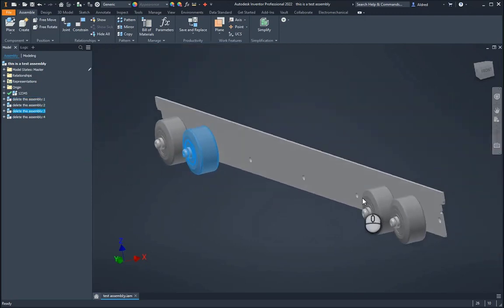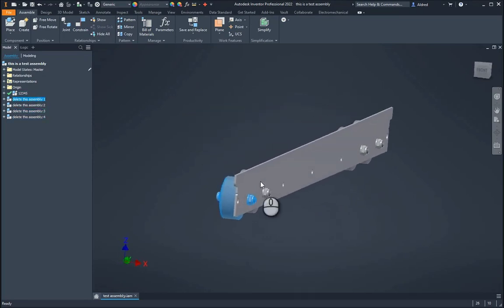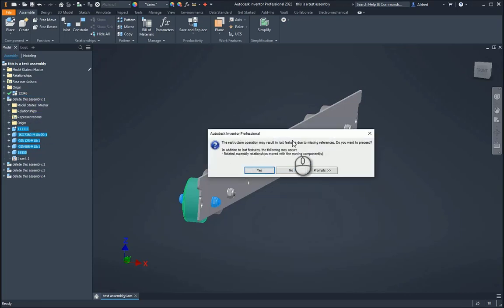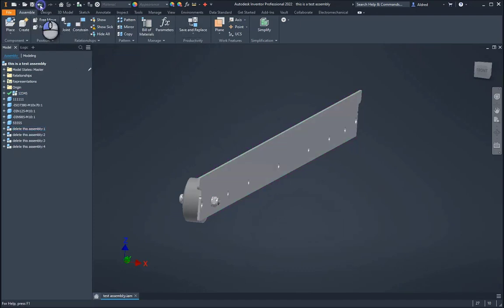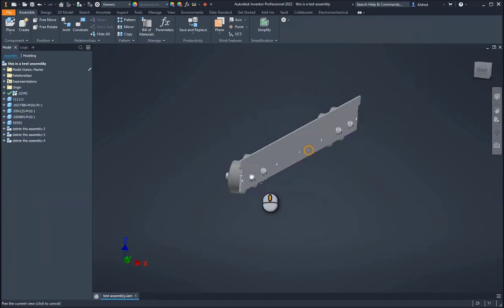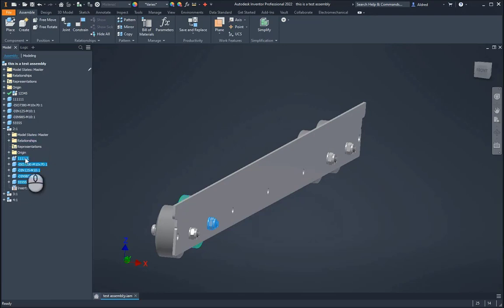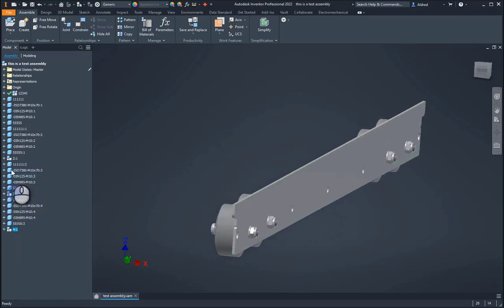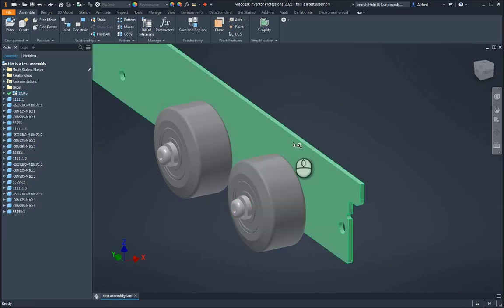Replace sub assembly with promoted parts in various assemblies